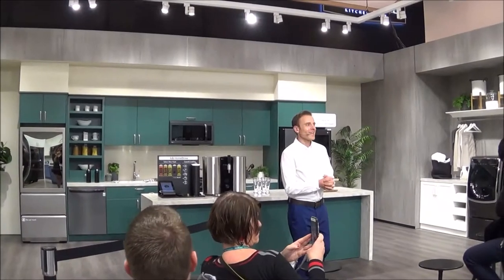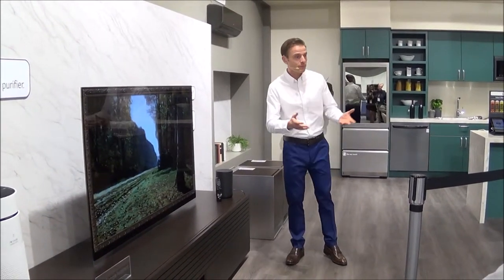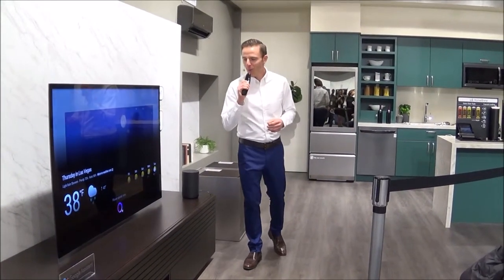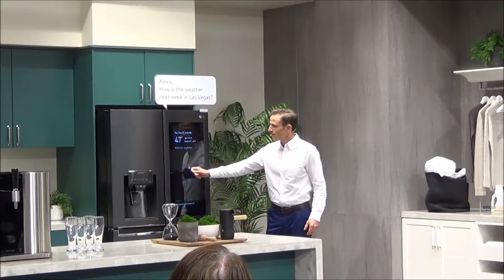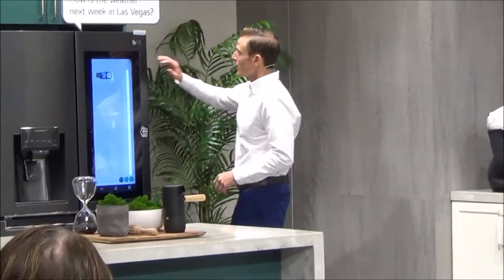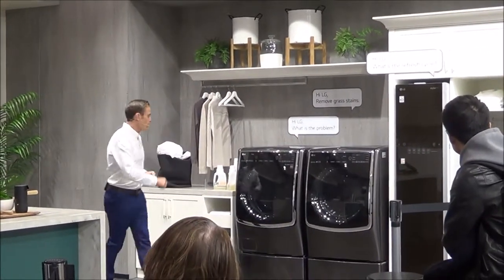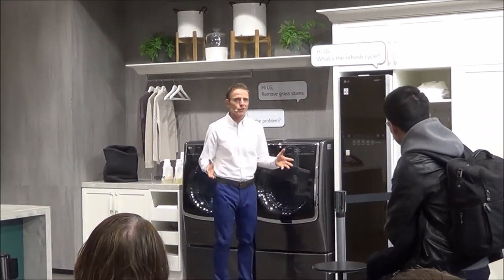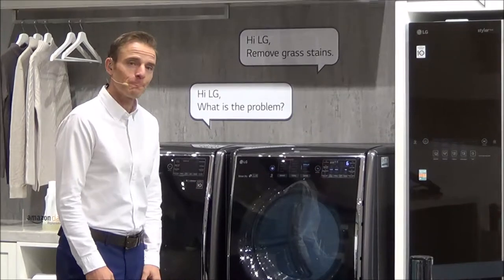LG ThinQ House showcase at KBIS / IBS in Las Vegas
Philip Victor Ongert walks us through some of the A.I. features and benefits presented in the LG ThinQ House showcase.